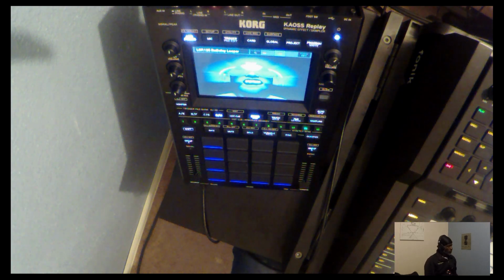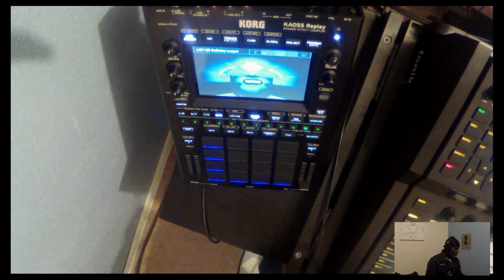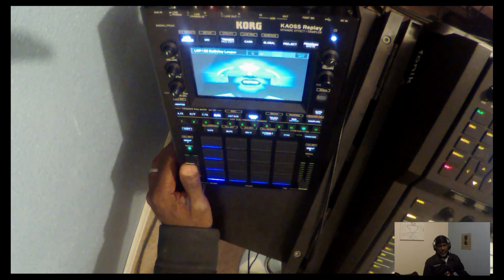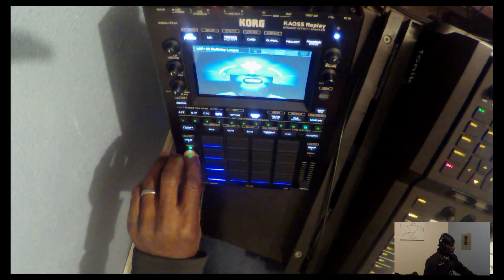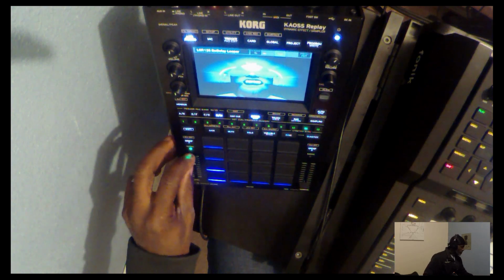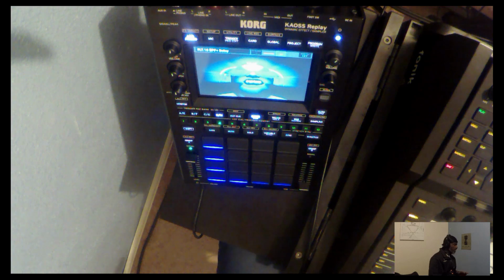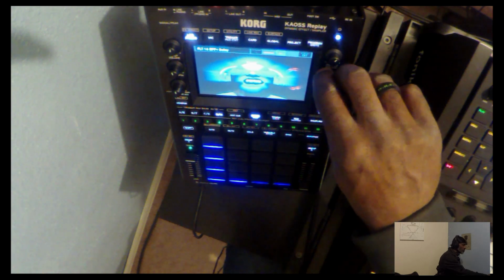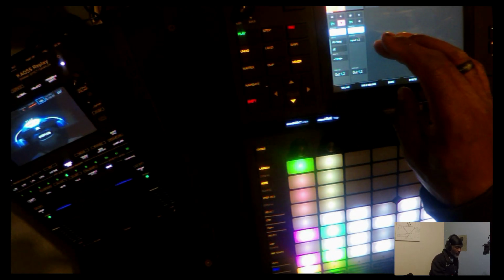Kaoss Replay Jam #4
More ideas on how to use the Replay!